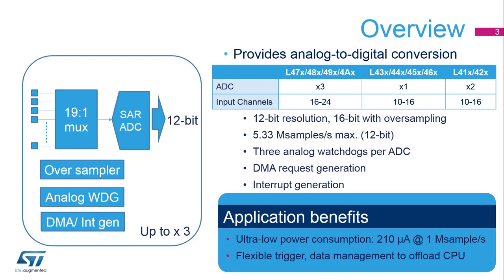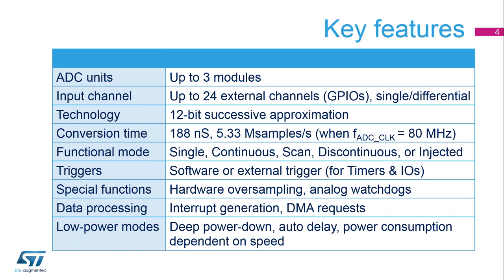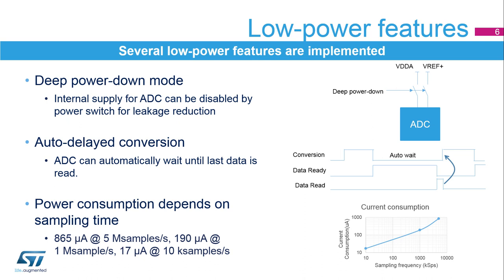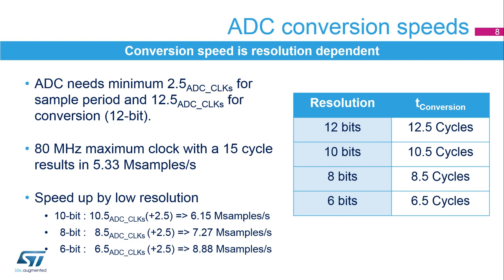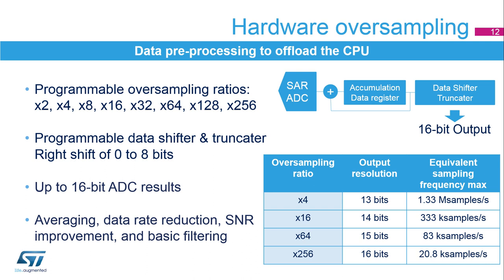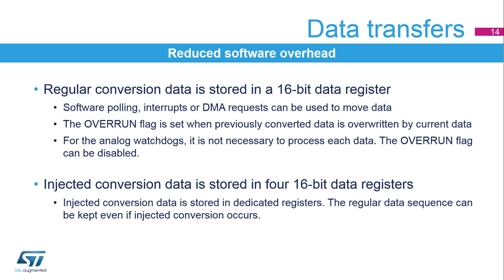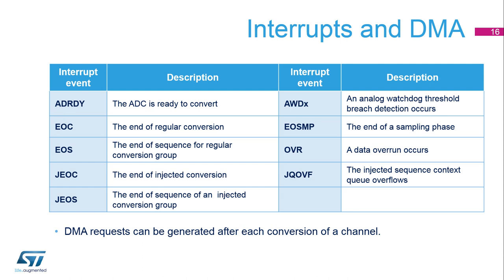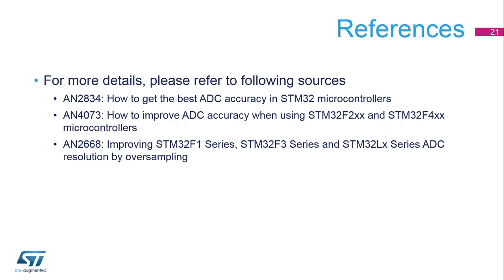STM32L4 OLT - 26. Analog - ADC